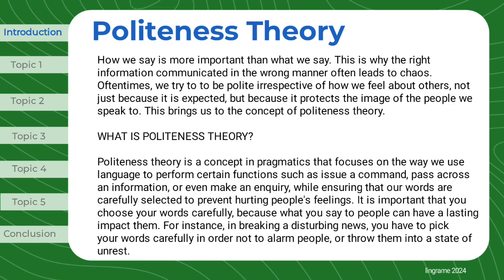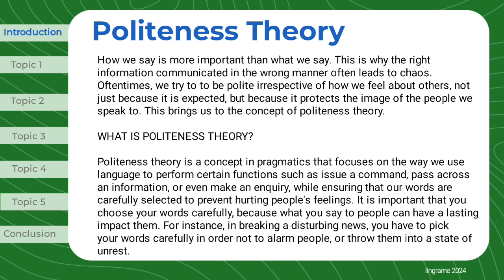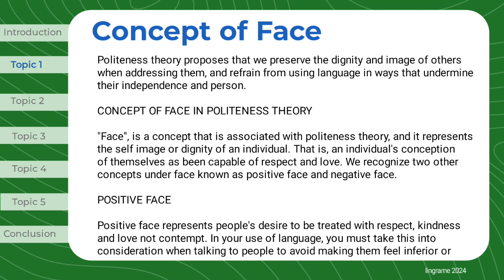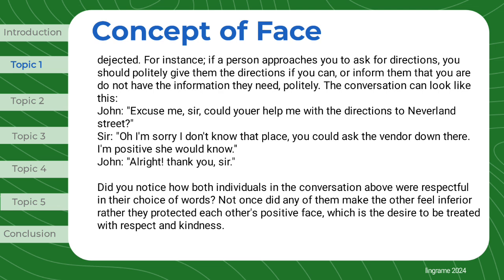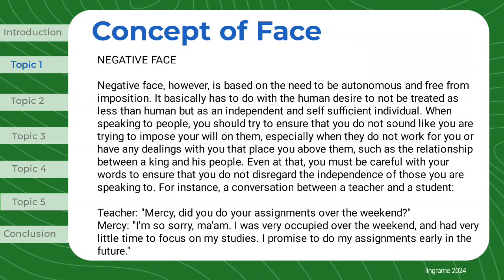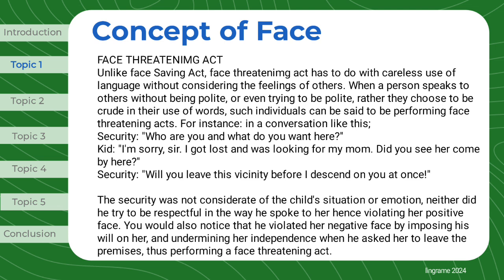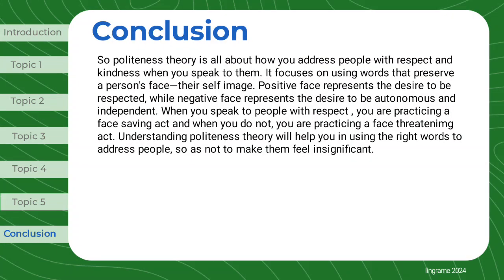Politeness Theory in Pragmatics | Meaning | Examples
Explore the fascinating world of Politeness Theory in this video, where we discuss how the way we speak can impact others’ dignity and self-worth. Discover the importance of preserving 'face'—both positive and negative—in everyday conversations to maintain respect and independence. Learn the difference between Face Saving Acts and Face Threatening Acts, and how your words can shape relationships. Dive in to communicate more thoughtfully and kindly!